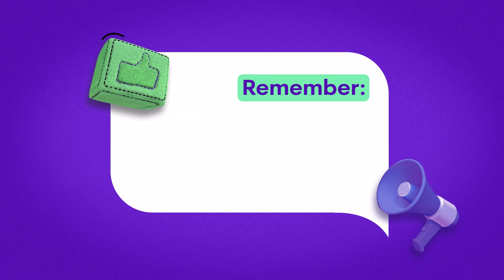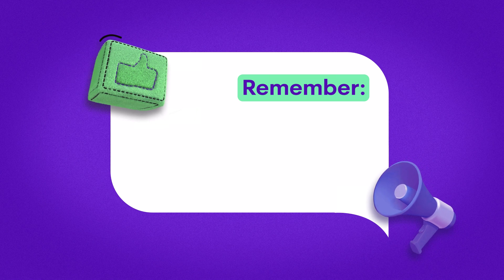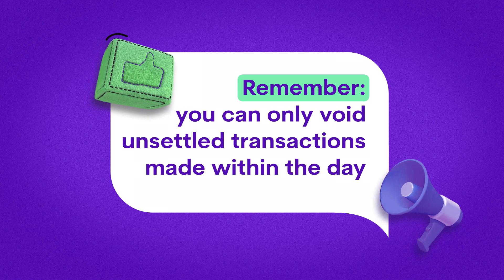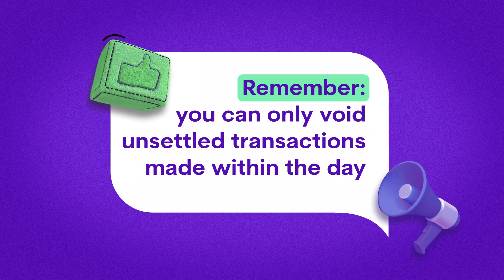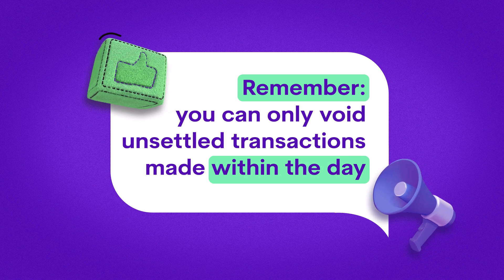Maya Terminal - How to Void Transactions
Learn how to void transactions that have already been processed but not yet settled.